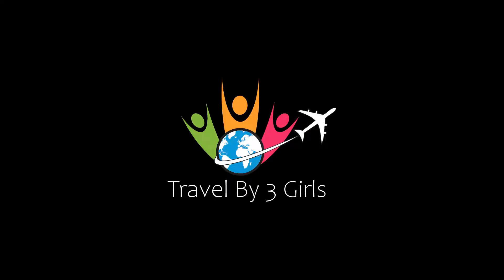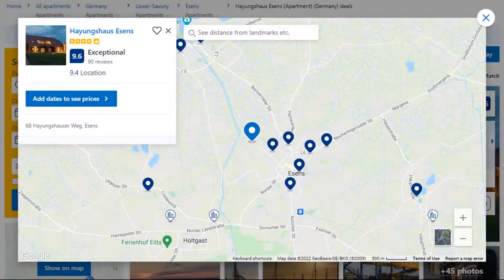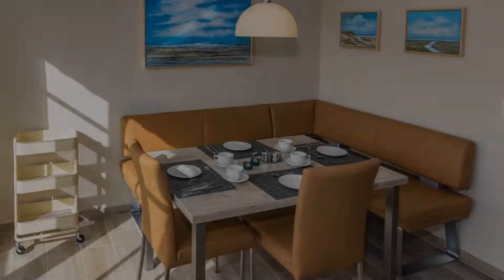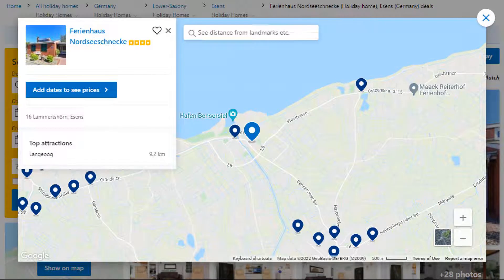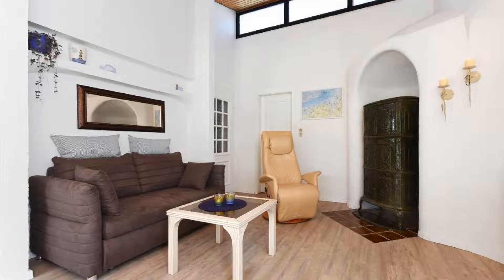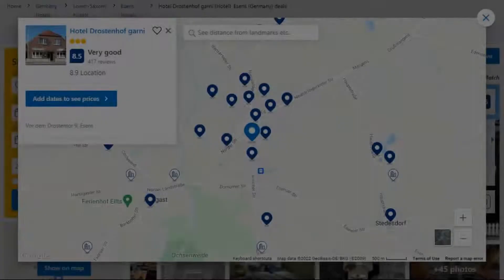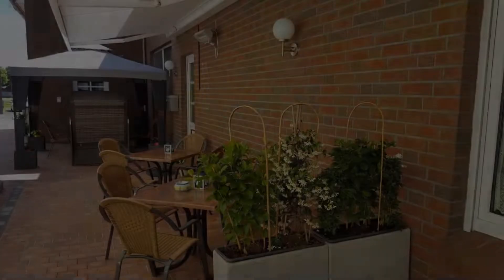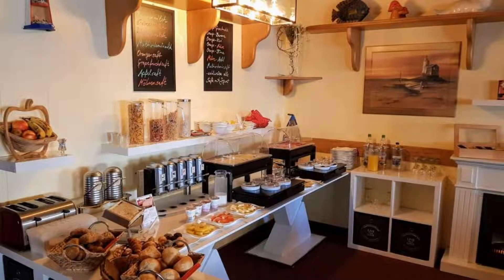Top 5 Recommended Hotels In Esens | Best Hotels In Esens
Queries Solved:
1) Top 5 Recommended Hotels In Esens
2) Top 5 Hotels In Esens
3) Top Five Hotels In Esens
4) Top 5 Romantic Hotels In Esens
5) 5 Best Hotels For Couples In Esens
6) Hotels In Esens
7) Best Hotels In Esens
8) Top 5 Luxury Hotels In Esens
9) Luxury Hotel In Esens
10) Luxury Hotels In Esens
11) Luxury Stay In Esens
12) Top 5 4 Star Hotel In Esens
13) Best 4 Star Hotel In Esens
14) 4 Star Hotel In Esens

Track Title: Fiesta de la Vida
Artist: Aaron Kenny